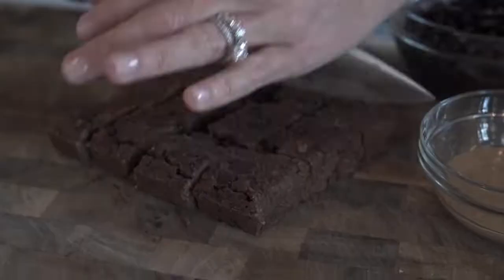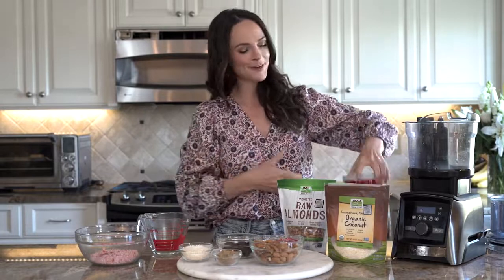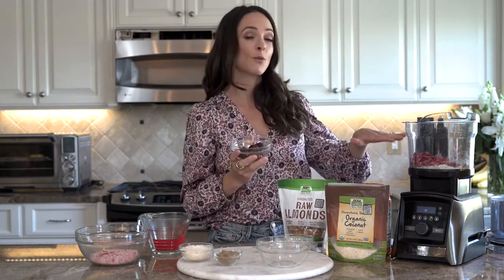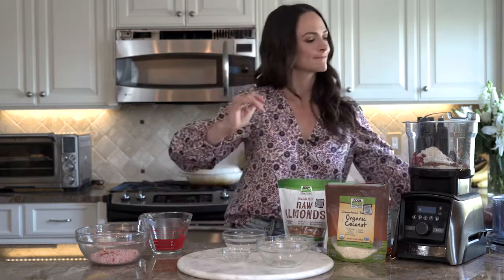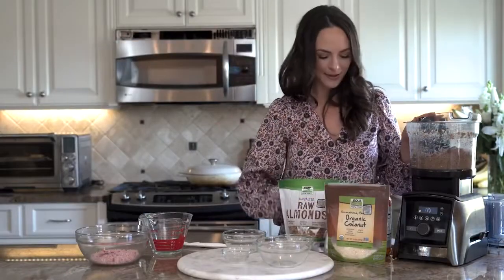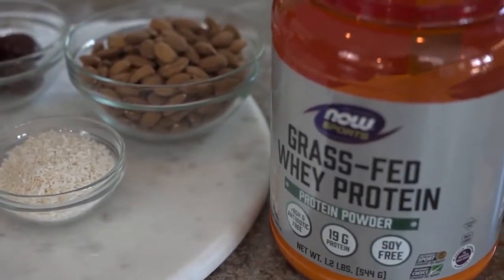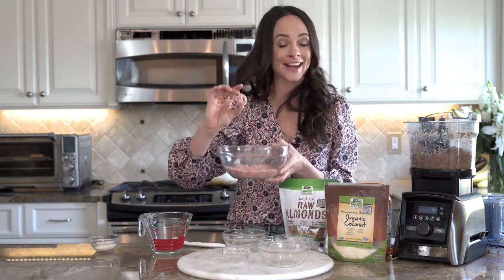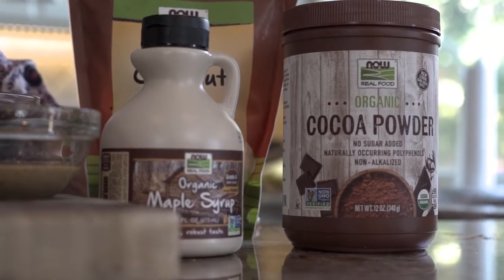Nutrient Dense Snack Swaps | Kelly LeVeque + NOW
Holistic Health Coach and NOW Expert Kelly LeVeque shares three smart snack swaps to help reduce sugar intake, and increase your fat, fibre and protein to keep your blood sugar balanced. Did someone say black bean brownies and cheesy (no cheese!) kale chips? Get snacking!